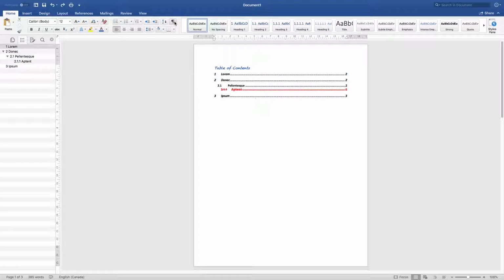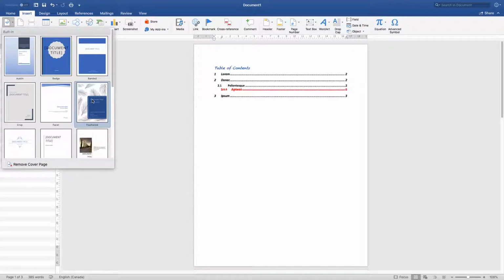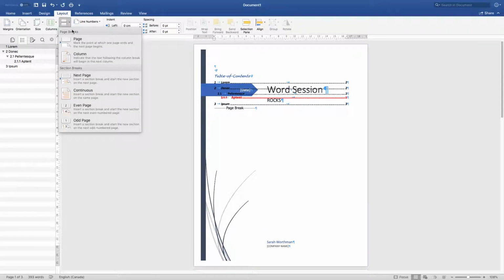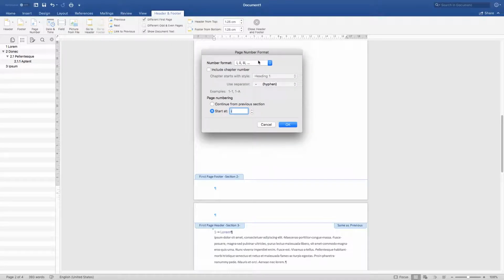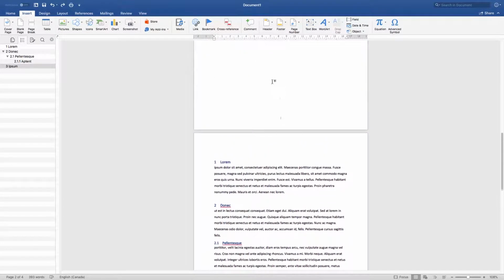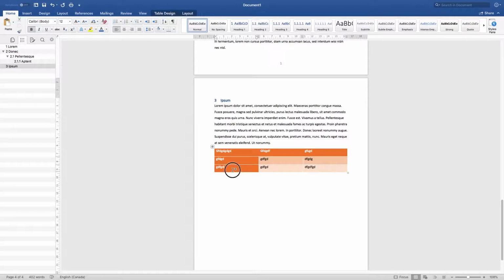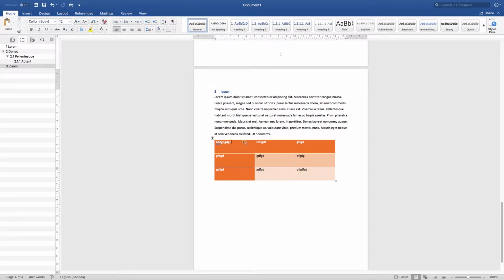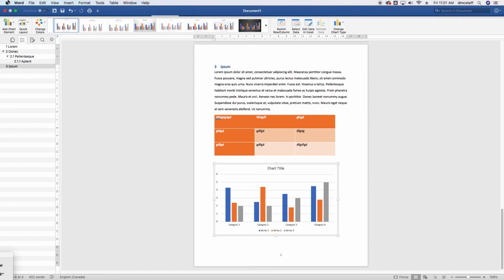4 - Page numbers/tables and charts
Preparing document for numbers - 0:15

Section Breaks - 4:00

Page Numbers - 5:35

Insert Tables - 8:15

Insert Charts - 11:40